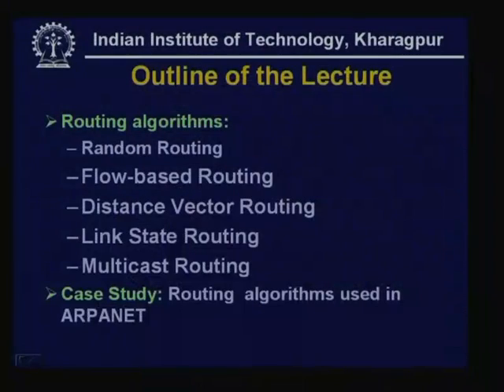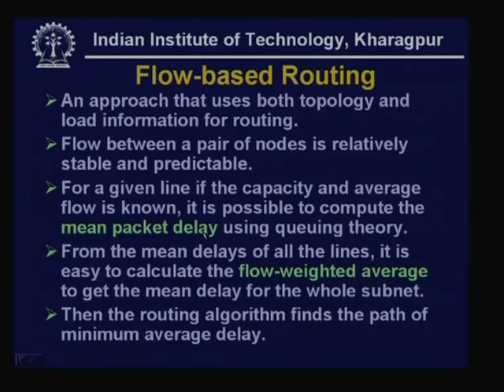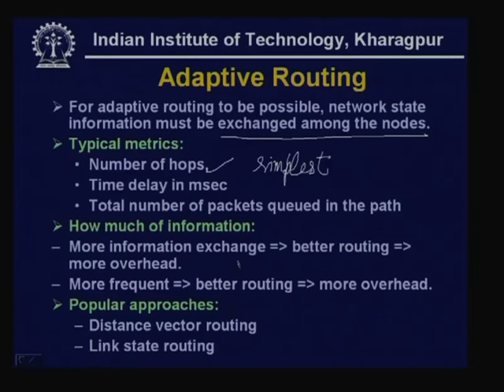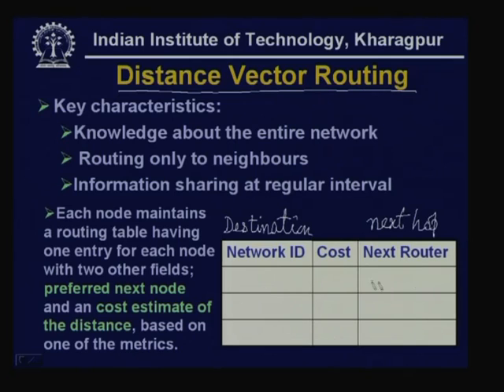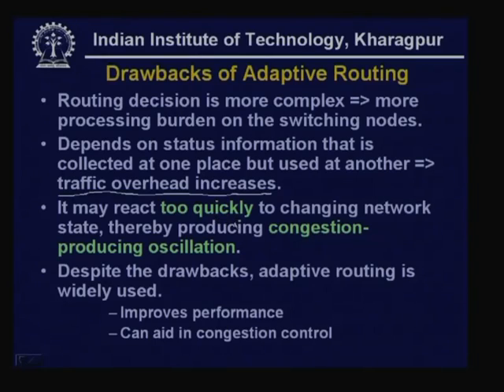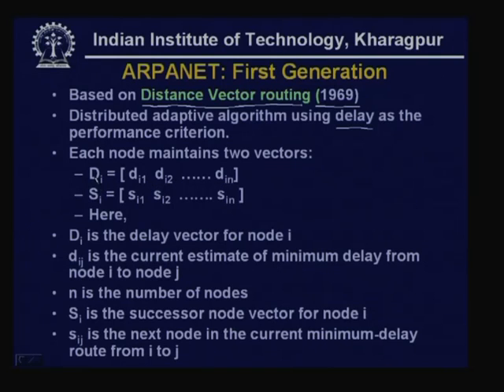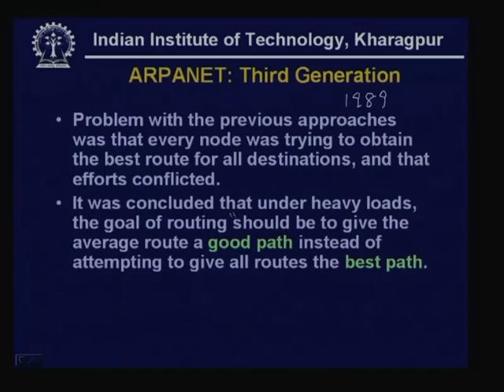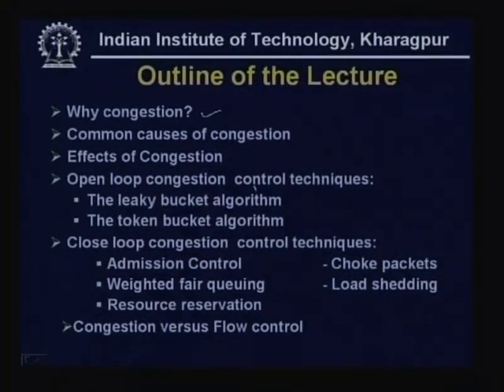Lecture - 21 Routing - II